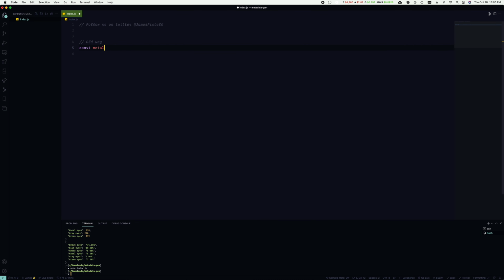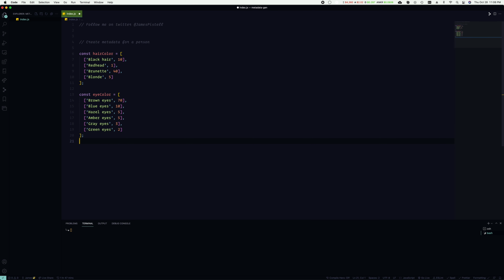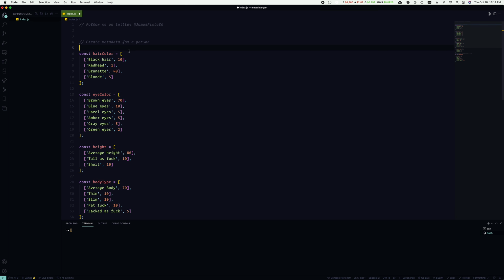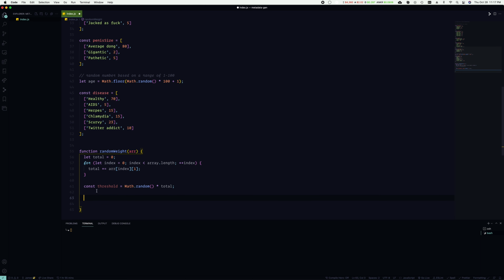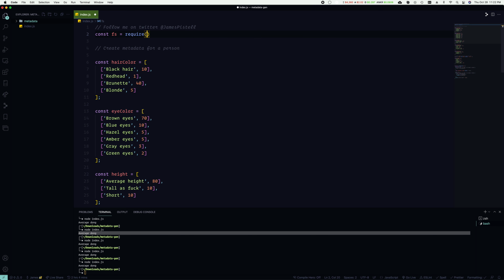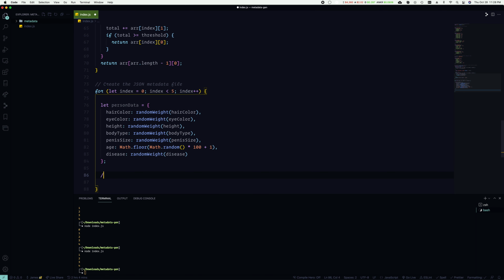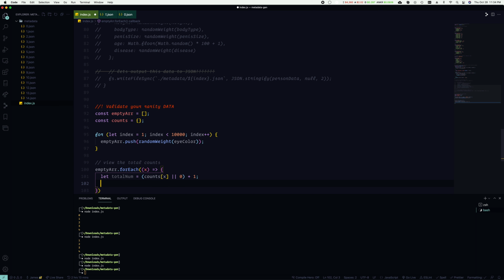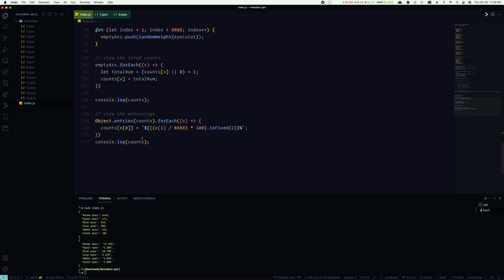How to create randomized and weighted attributes for your NFT metadata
This video will explain how you can create JSON metadata files for your NFT collection. Furthermore it will describe how you add in randomized data with weighted attributes. This is important for creating rarities among your collection.